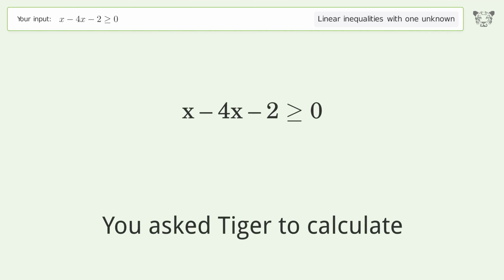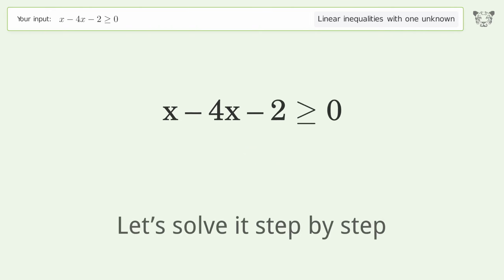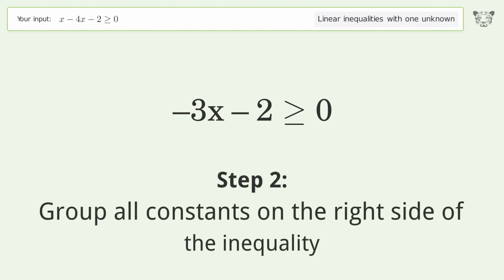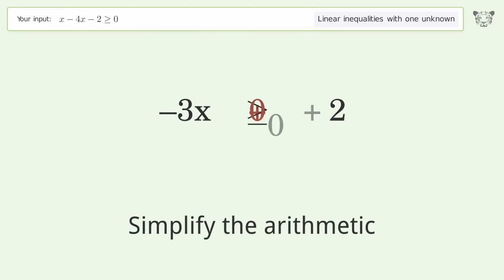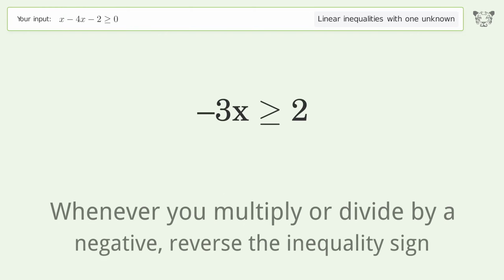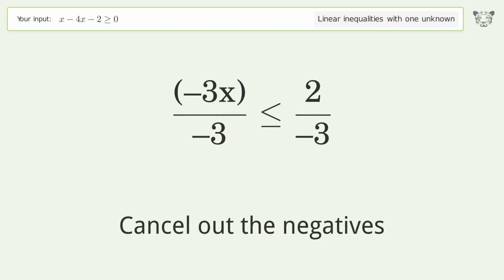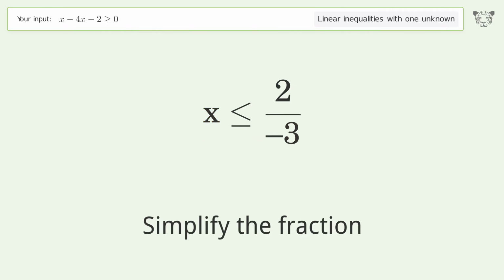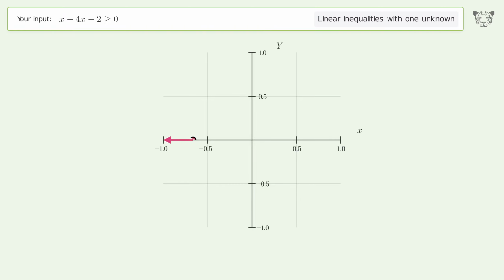Solving Linear Inequalities: x-4x-2 is Greater Than or Equal to 0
Struggling with x-4x-2 is Greater Than or Equal to 0? Watch our step-by-step video on Tiger Algebra to master this linear inequality effortlessly. Also, check out for more tips and tricks